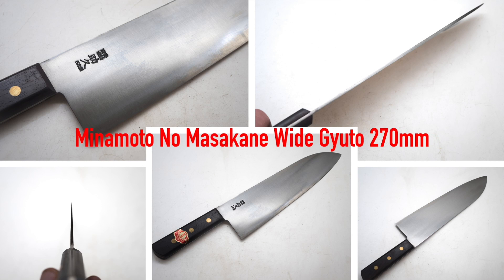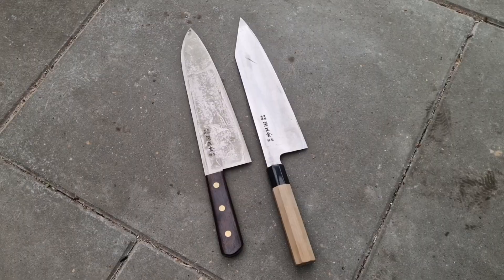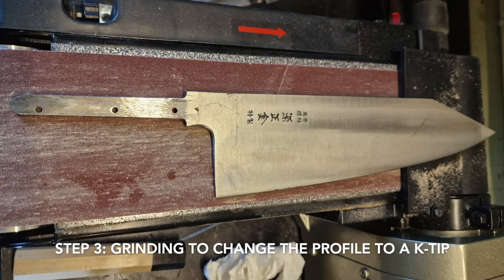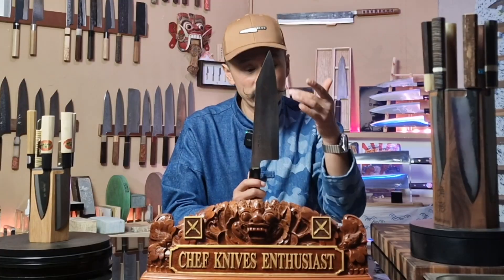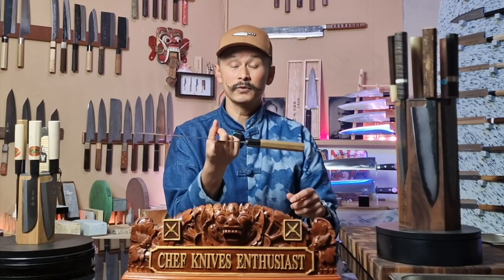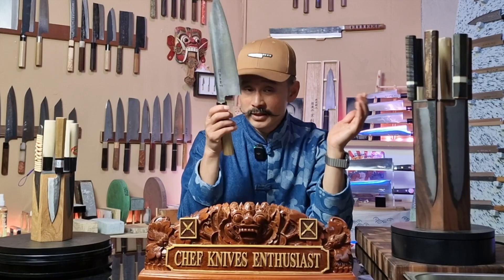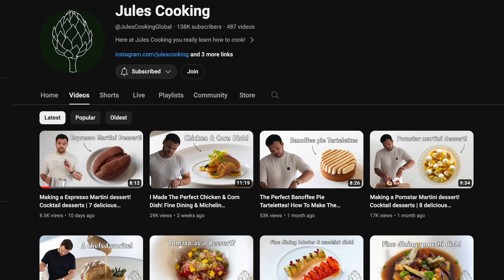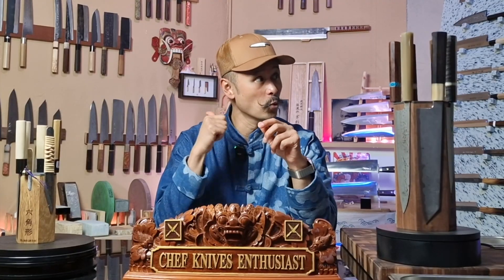We 'Bunkarised' this vintage Japanese kitchen knife - Minamoto No Masakane 270mm Gyuto Old Stock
00:00 - Intro.
00:22 - The Story of Minamoto No Masakane.
01:13 - Flexing two more LARGE Gyuto's.
01:27 - "Bunkarising" this beast (from YO handle to a WA handle + K-tip re-profiling).
02:17 - About that SK Carbon Steel.
03:31 - Cutting action on the board. How does it cut?
06:44 - End verdict. Conclusions.
07:43 - Outro. Thank you for watching!

In this video I show a lot of 'HOW' and 'WHY' of my Minamoto No Masakane Old Stock 270mm SK Mono Carbon Steel Wide Gyuto.

HOW I "Bunkarised" this 50+ year old beast of a blade. HOW it cuts through a few stuff. And share with you WHY this is a fun blade.

Euro 167,25